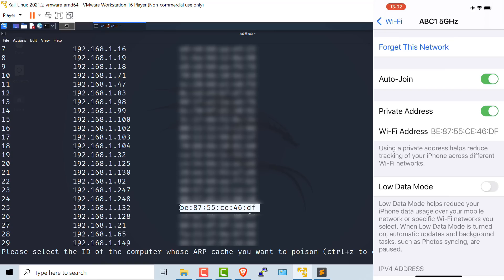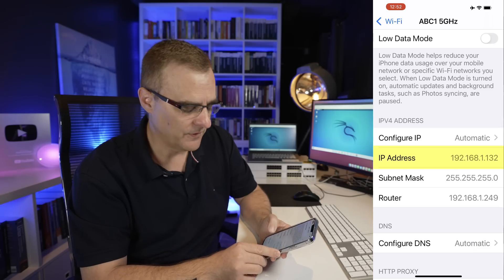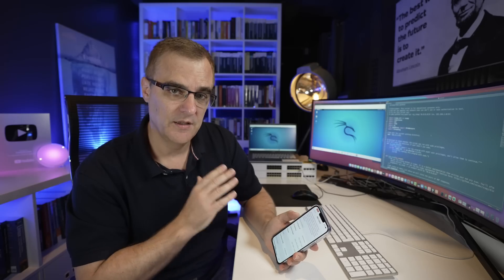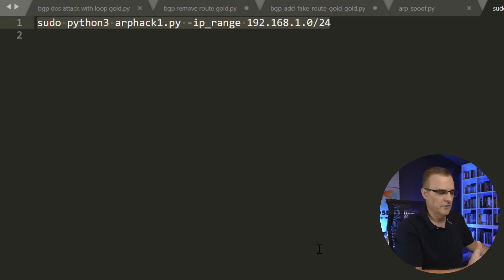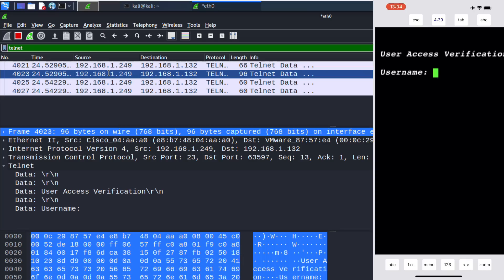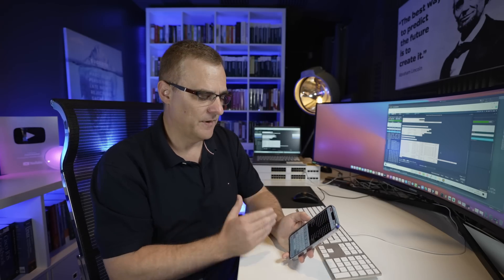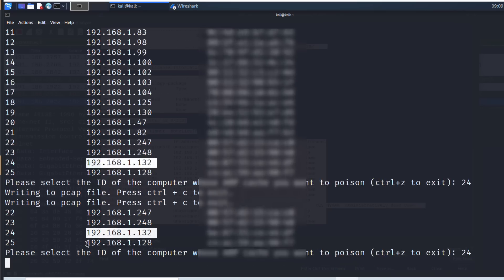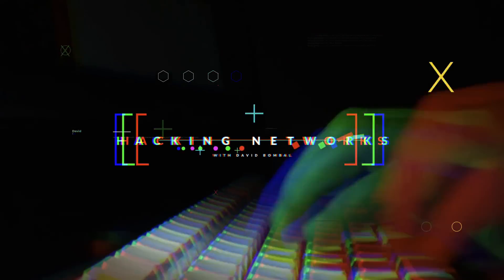iPhone and Android WiFi Man-in-the-middle attack // PYTHON Scapy scripts for attacking networks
Simple Python script to run a man in the middle attack on a WiFi network 😀

You need to learn to code! Learn Python. Learn Networking. You are going to be very powerful and very scary if you combine knowledge of networking with Python scripting! But, do good.

Learn to code. Learn Linux. Learn Networking.

// MENU //
0:00   ▶️ Introduction
1:01   ▶️ Man in the middle attack
1:37   ▶️ Network setup
2:02   ▶️ iPhone Private MAC Addresses
2:44   ▶️ ARP Posioning
3:11   ▶️ Script overview
3:26   ▶️ Linux IPv4 forwarding
4:22   ▶️ Warning!
5:21   ▶️ Kali WiFi Setup
5:44   ▶️ Kali Script and command format
7:02   ▶️ Run ARP MITM script
8:15   ▶️ Issues with MITM attacks
9:15   ▶️ Capture username and password
10:34 ▶️ Follow TCP stream
11:10 ▶️ Prove that MAC addresses have changed
13:15 ▶️ What about Internet Traffic
13:55 ▶️ VPN company advertisement warnings

// SCAPY INSTALLATION //
sudo pip3 install scapy

python
iphone
android
samsung
arp
wifi
wifi arp
arp mitm
mitm wifi
wifi mitm
python mitm
python arp
scapy
python scapy
ccna
cisco routers
ccna 200-301
python scripts
kali linux
linux
kali
oscp
ceh
security+
pentest+